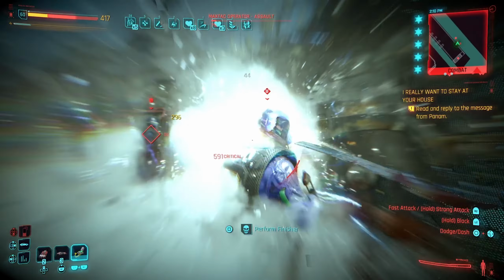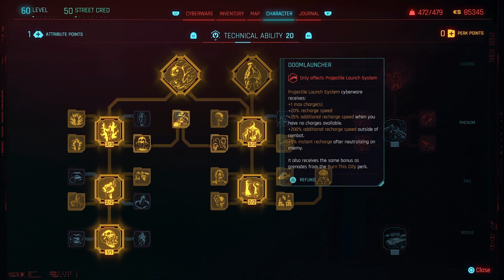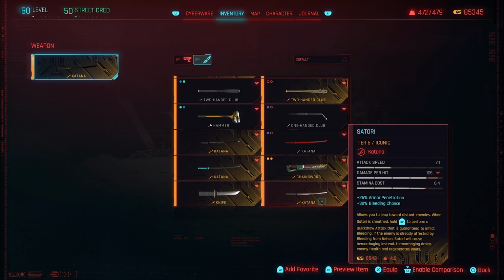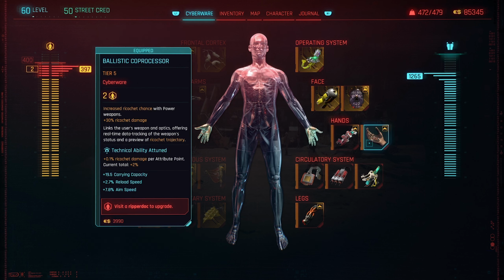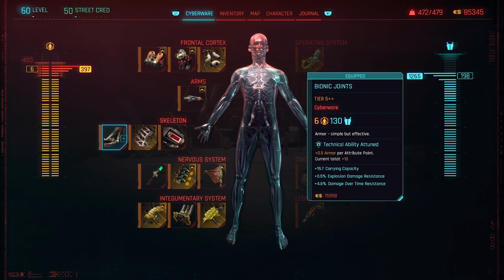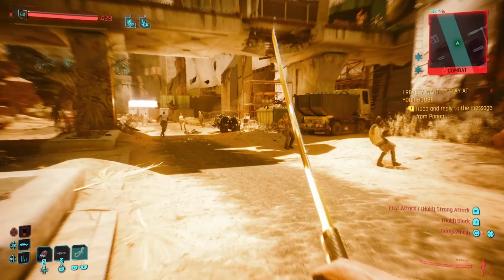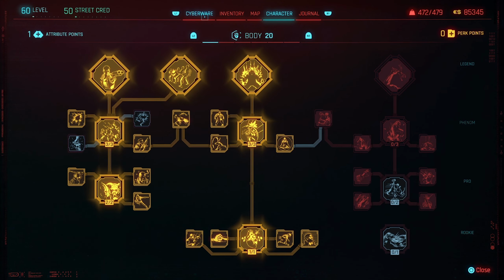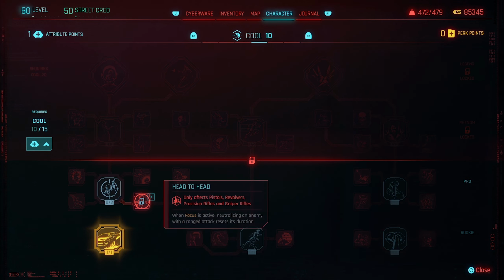Cyberpunk 2077: This Build is UNSTOPPABLE!!!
Here is the link to my Builds Discord channel! :)

Super happy for every Cyberpunk 2077 Builds Fan!!!

Gaming Room Equipment:

PC:
Own Build PC: Corsair Graphite 600T Case
Intel i7
RTX 2070 super
Macbook Pro M2
MacBook Pro
Monitors/TV
Asus Main Monitor
2x Asus Monitor
Msi Monitor
4K Monitor

Peripherals:
Gaming Mice
Mice 2
Gaming Keyboard 1
Gaming Keyboard 2
Work Keyboard
Headset 1
Headset 2
Chair 1
Chair 2

Daily Use:
Sony wireless

Consoles
Nintendo Switch OLED